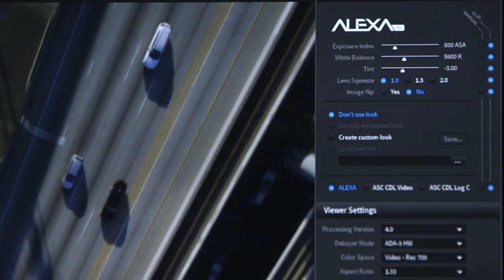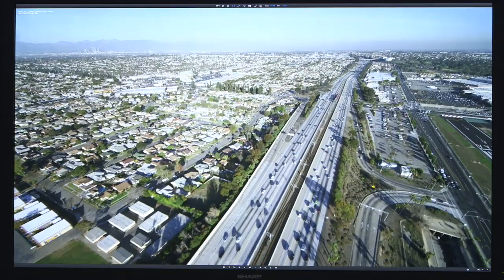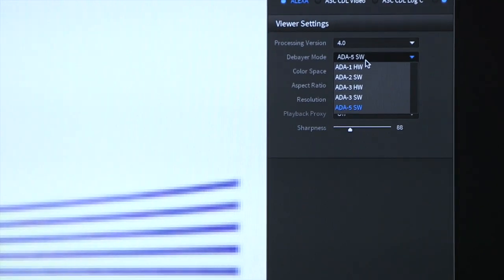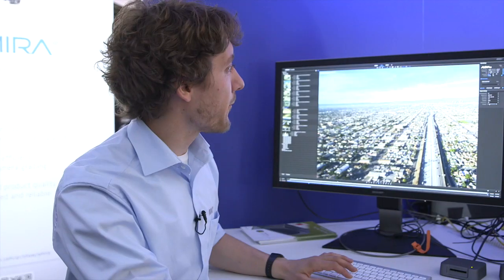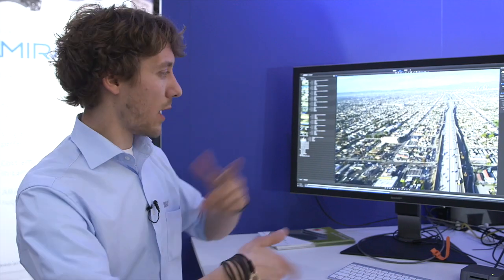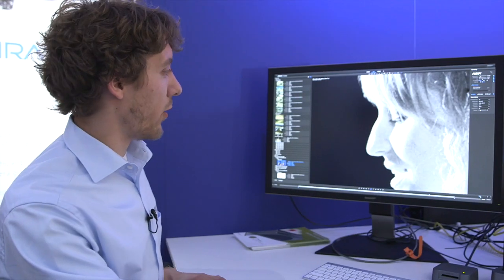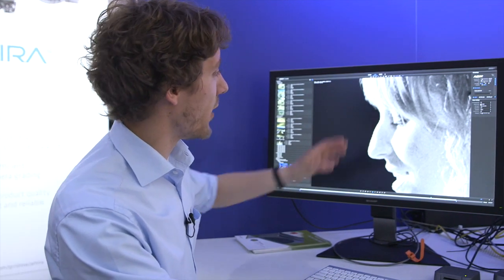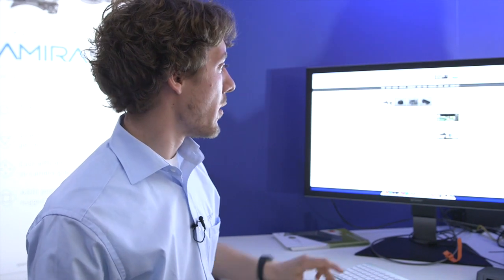NAB 2014: ARRIRAW Converter 3.0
Jan Heugel, from ARRI's Digital Workflow Solutions, outlines the new features offered in the free ARRIRAW Converter.